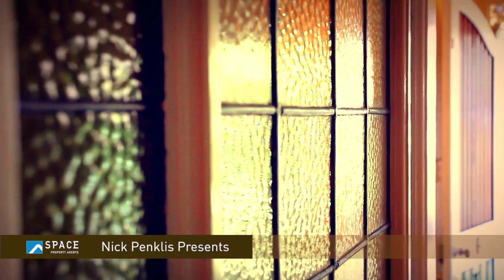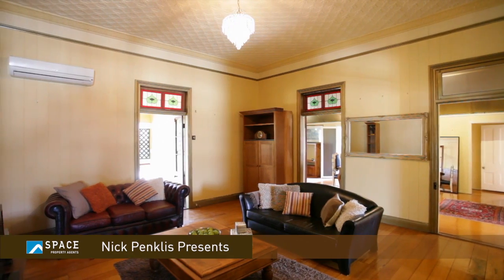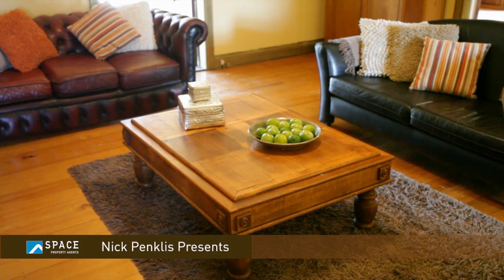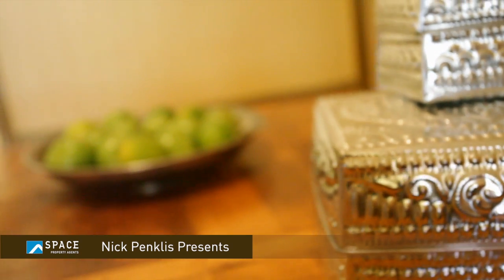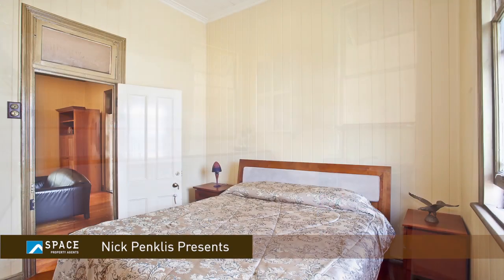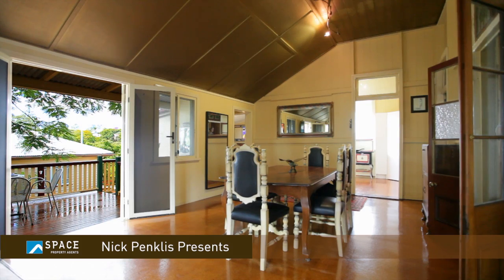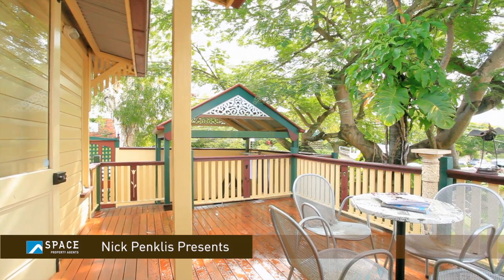31 Fernberg Rd, Paddington - Marketed by Nick Penklis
SOLD!